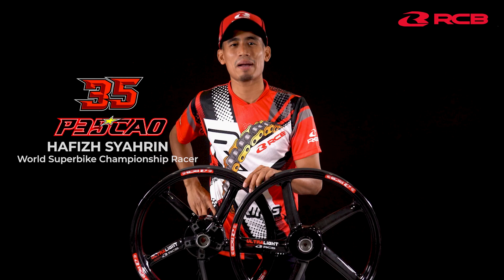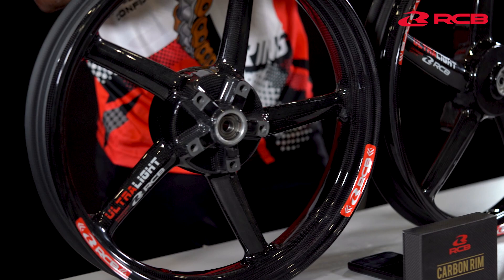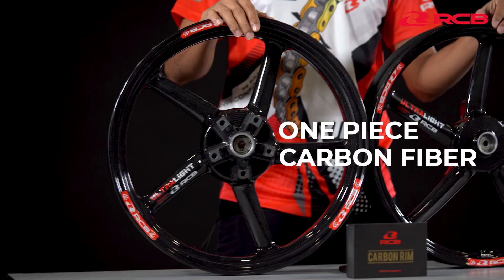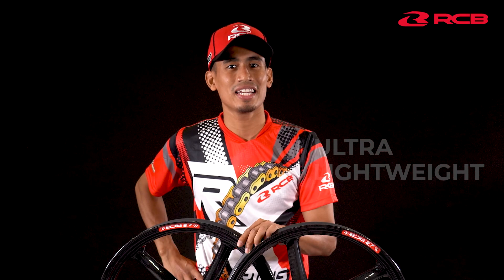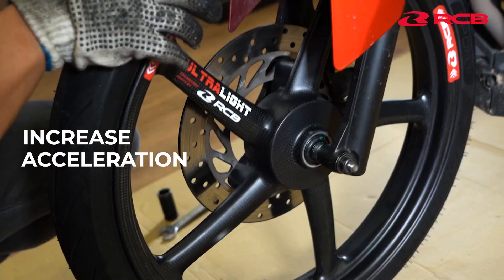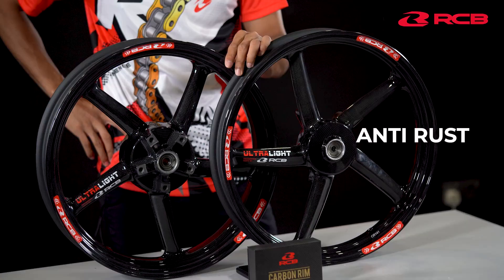RCB CR55 Carbon Rim | Hafizh Syahrin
Be quick and nimble like El Pescao with the RCB CR55 Carbon Rims!